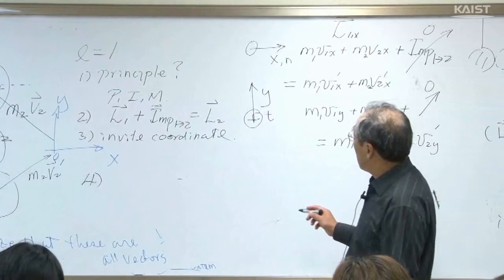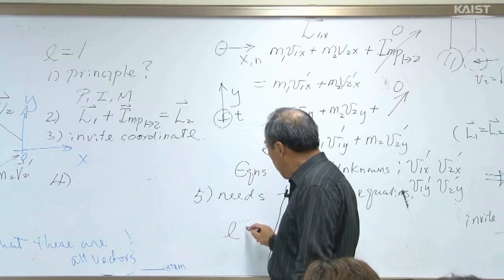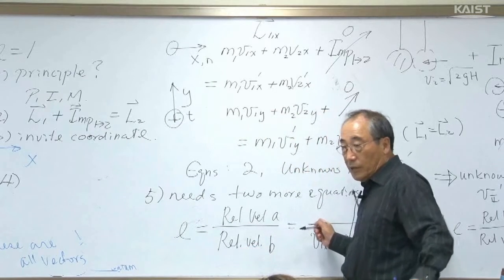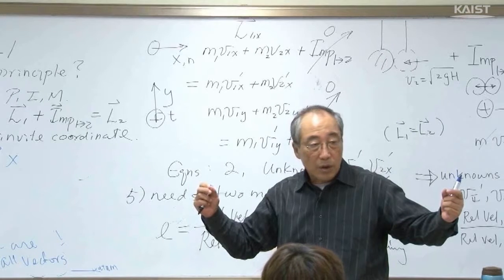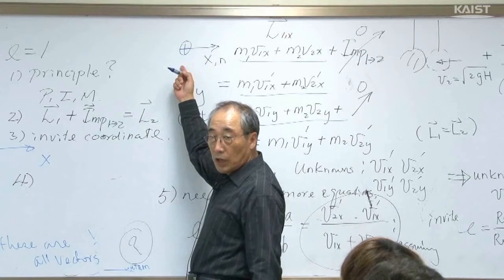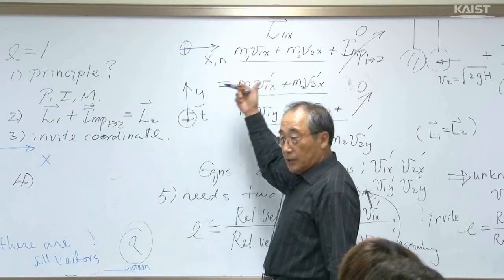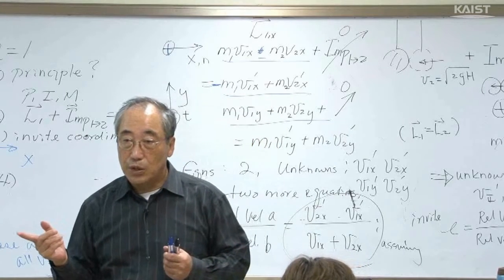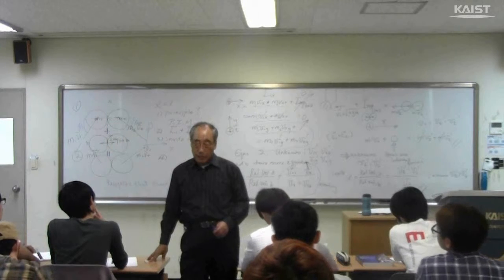KMOOC 동역학 김양한 4 1 2 2